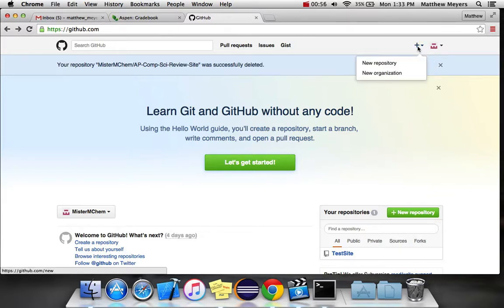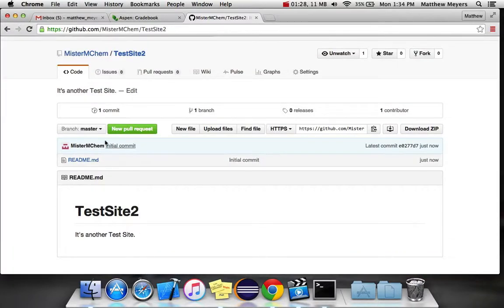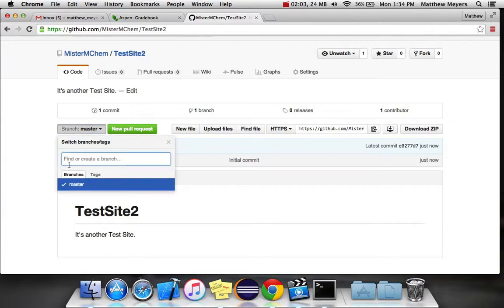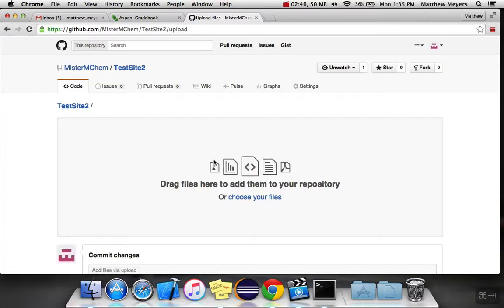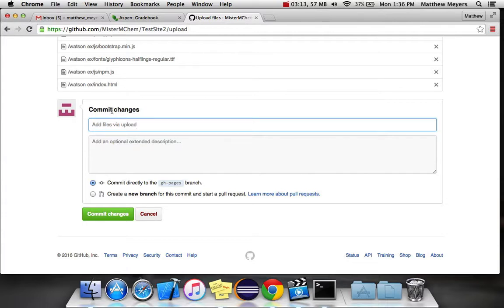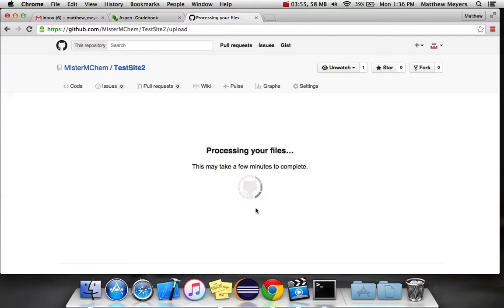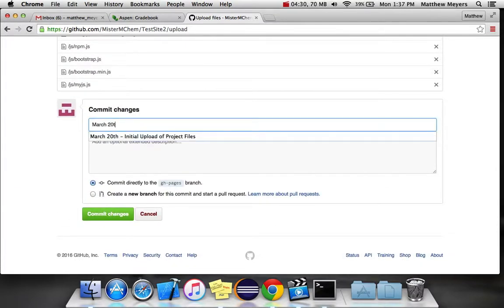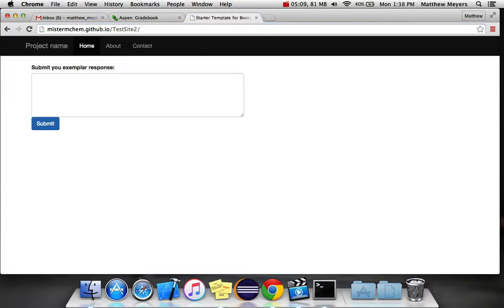5 Minute GitHub Hosting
Learn how to host your website on GitHub in 5 minutes.